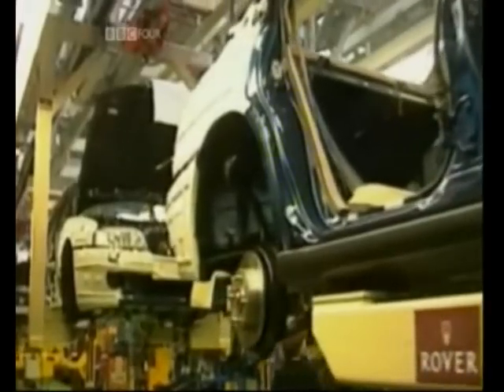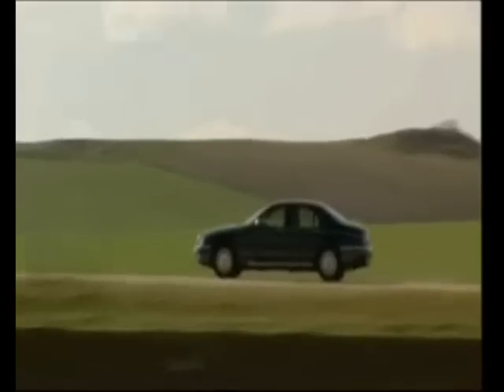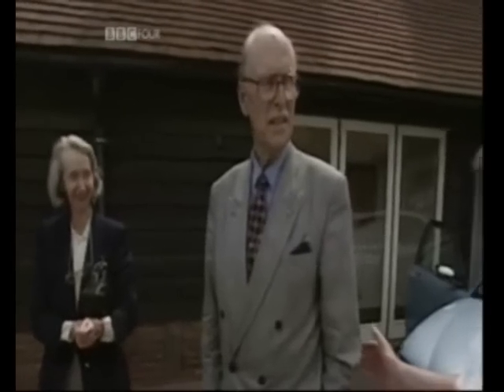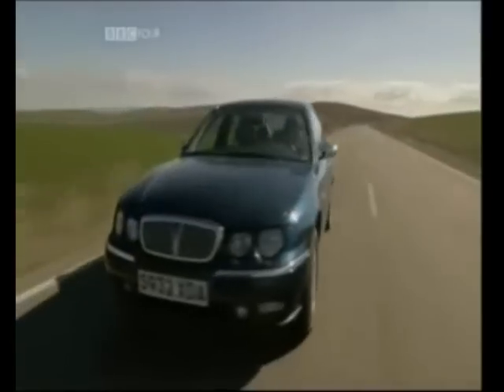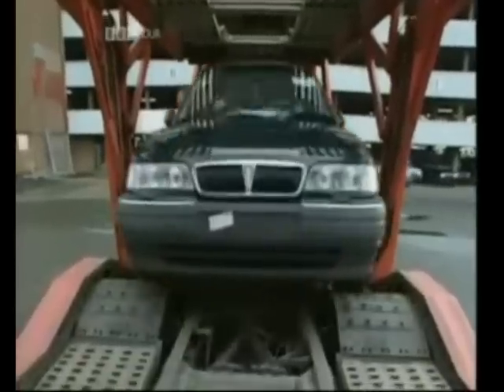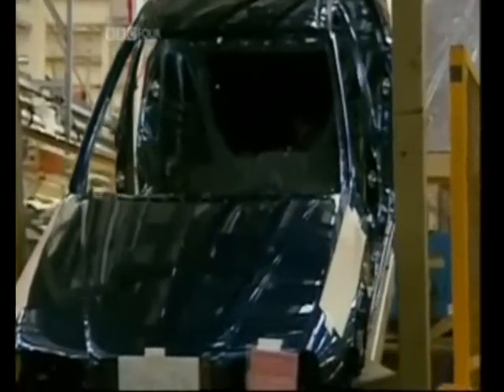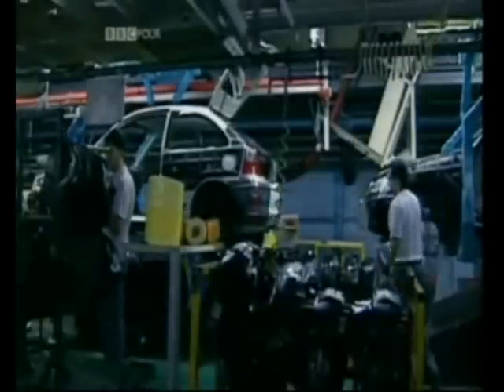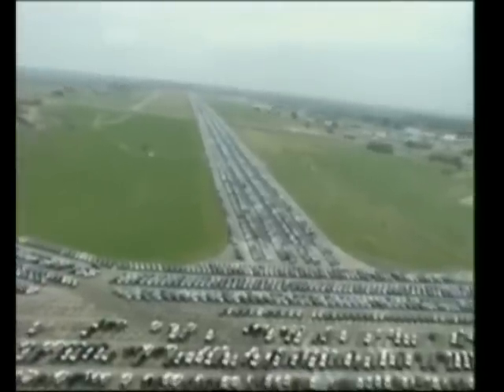The Last Days of Rover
This clip is an extract from great BBC documentary called "Rover - The Long Goodbye". It shows the last moments of Rover, when BMW helped with production of Rover 75 and then sold the business to Phoenix Four which failed to rescue famous British brand...